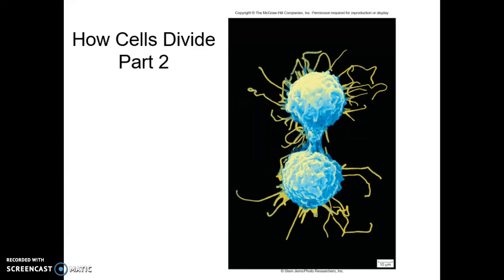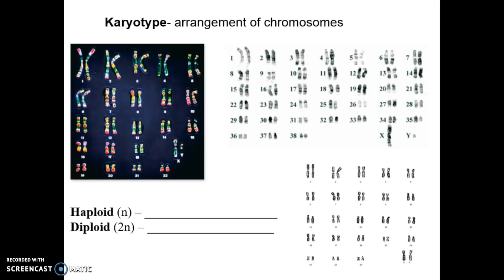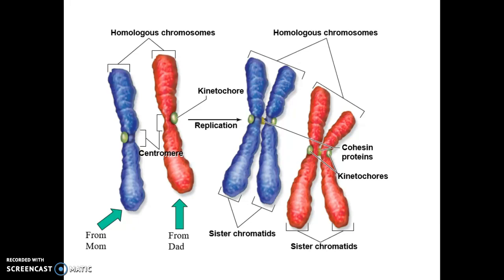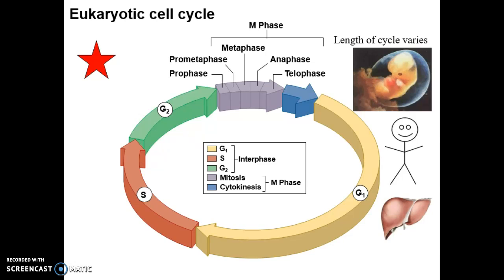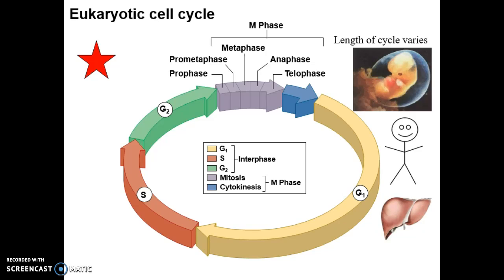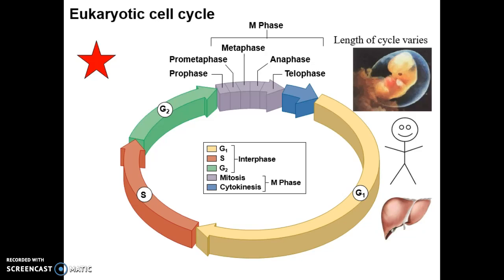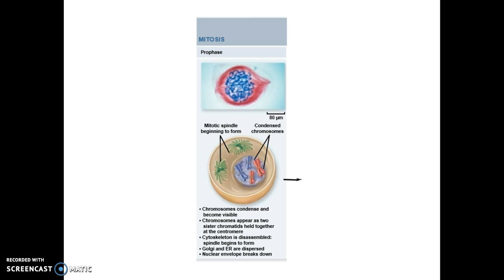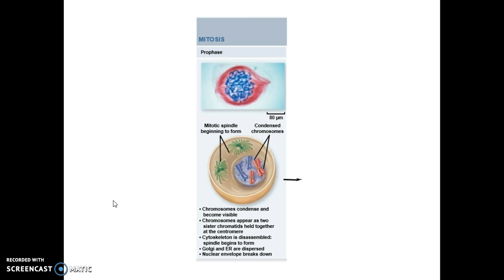How Cells Divide Part 2